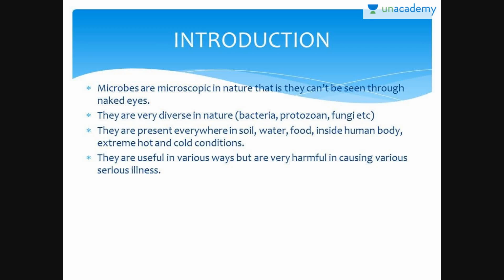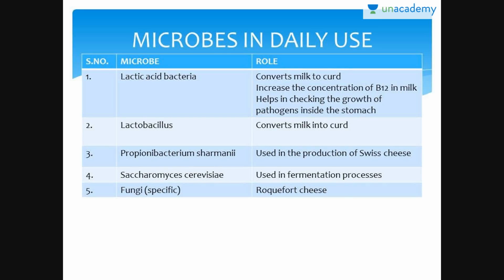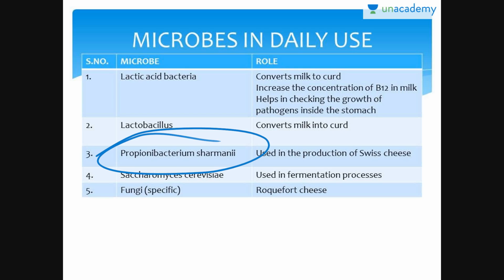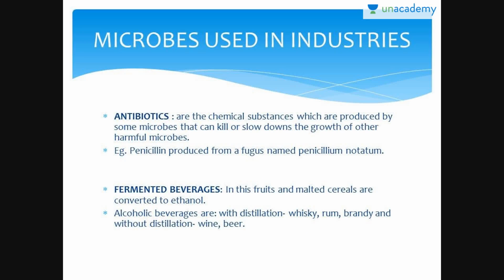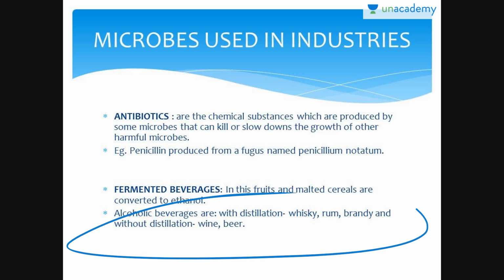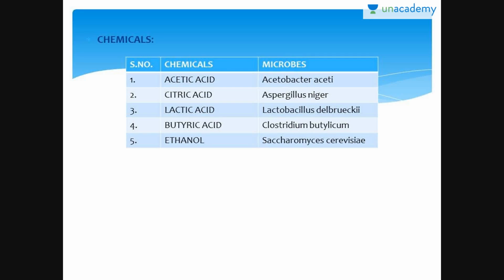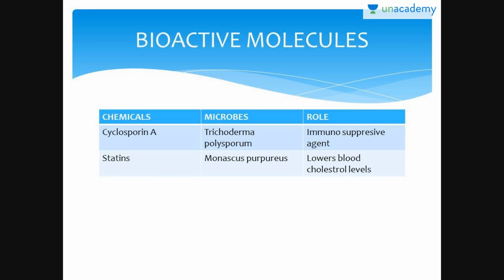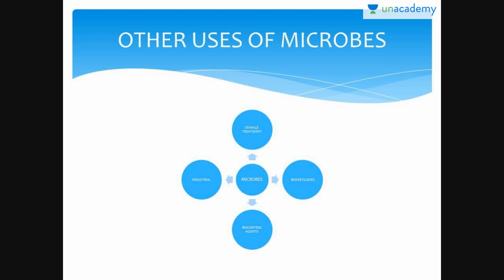Reproduction in Organisms- Microbes in Human Welfare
Reproduction in Organisms- Microbes in Human Welfare: In this lesson, Jatin Dewan  teaches about Microbes in human welfare: In household food processing, industrial production, sewage treatment, energy generation and as biocontrol agents and biofertilizers. In this lesson, Jatin deals with the introduction to Biology for class 12th. This lesson will also cover basics concepts like molecular inheritance, sexual reproduction in flowering plants and etc.

To watch this entire collection of lessons and to discuss with the educators go